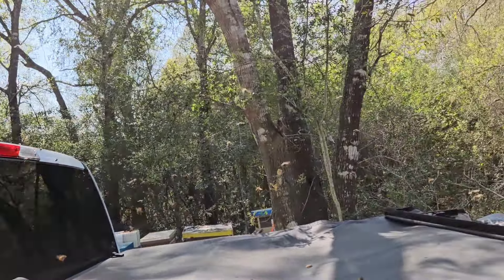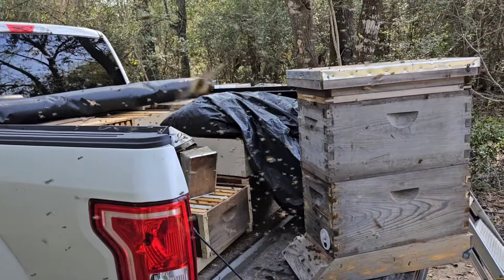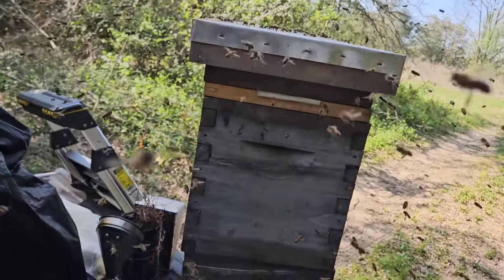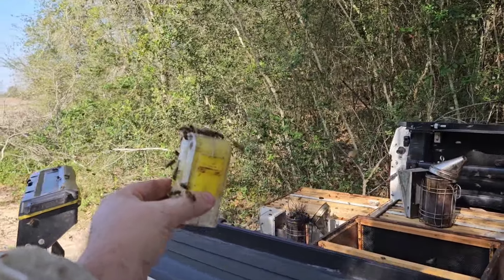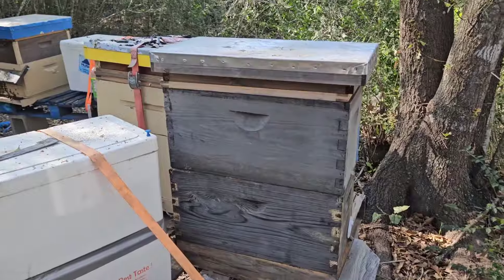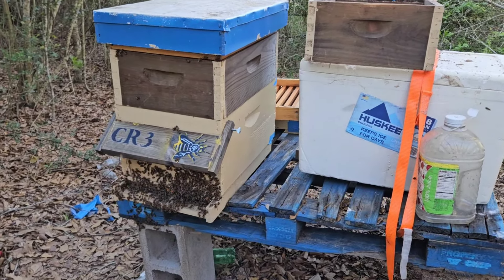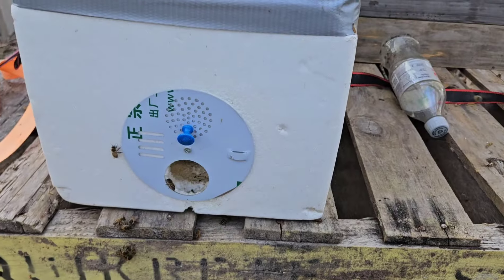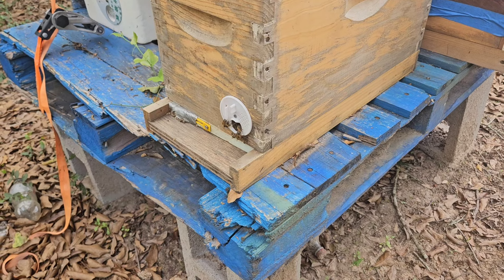Catching swarm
Catching a swarm.

I was lucky enough to be there at the right time when a swarm was passing by, and I was able to catch it.